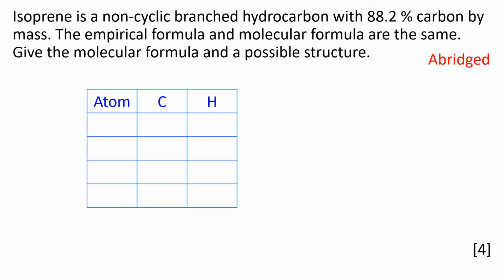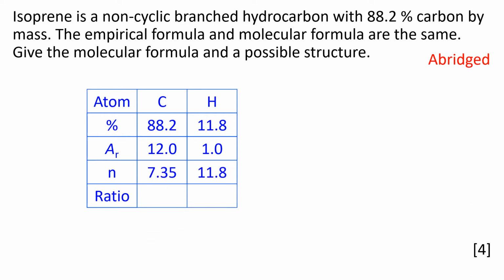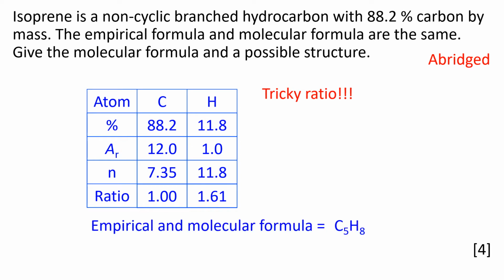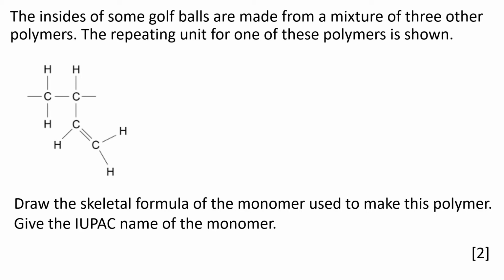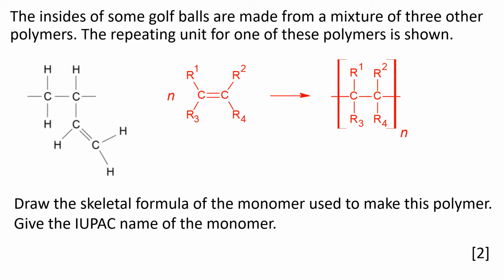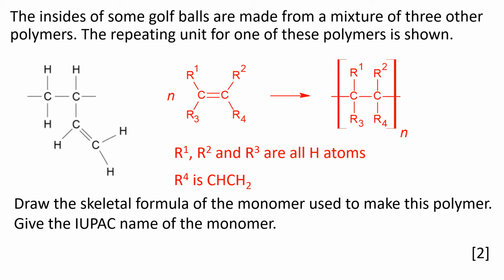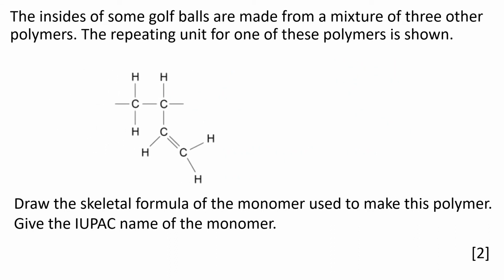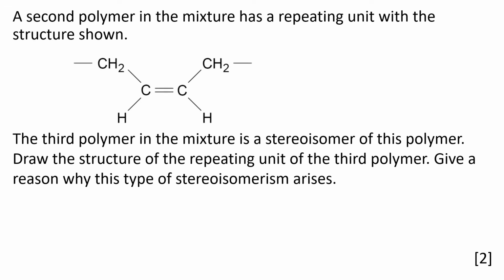Empirical formulae and addition polymers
A-level chemistry year 1 alkenes question. Pause the video, have a go then press play for the answer.